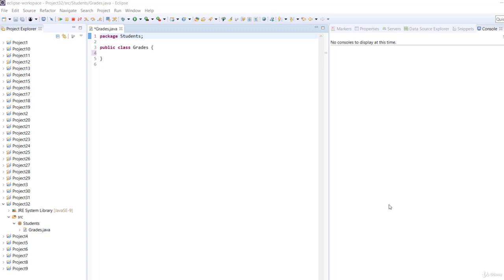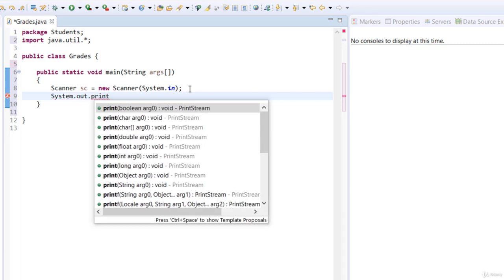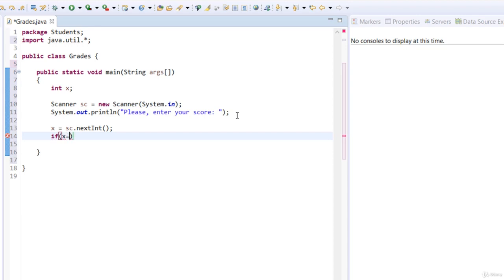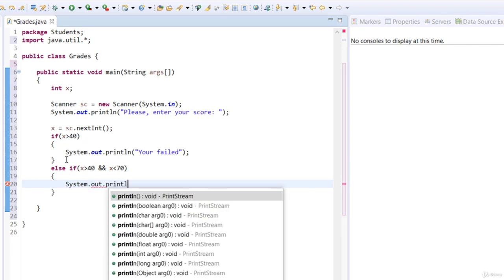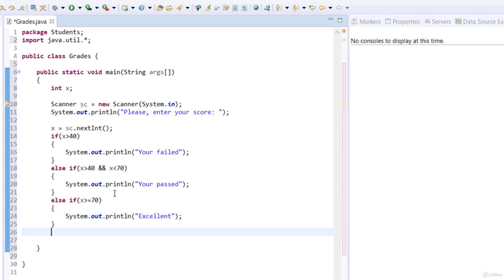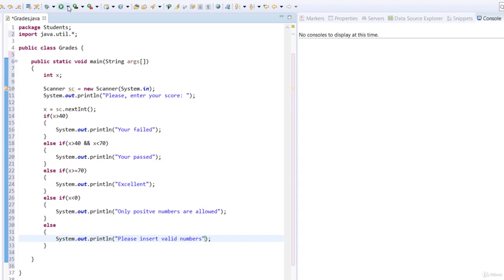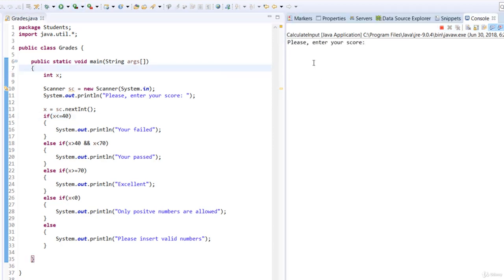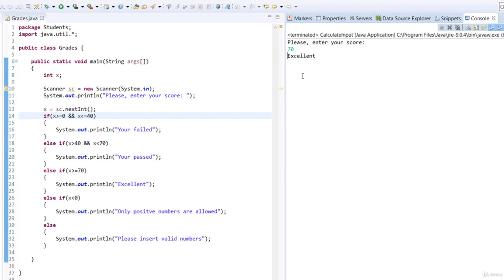Java Project-32-A program to determine Students grade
In these we will learn about A program to determine Students grade in Java.